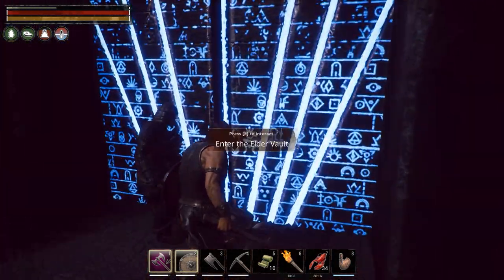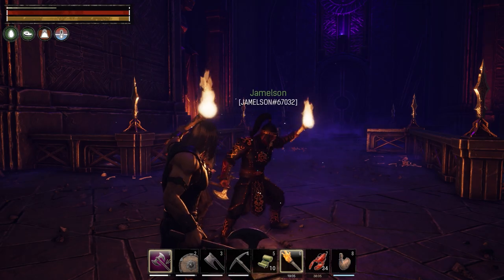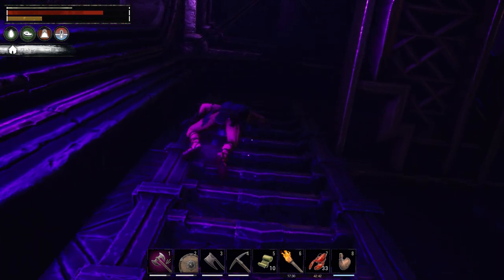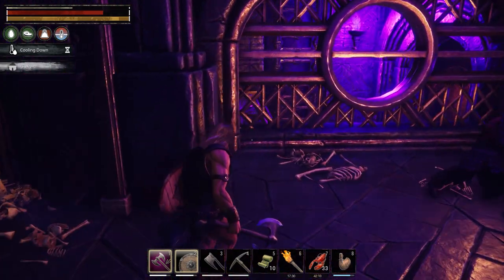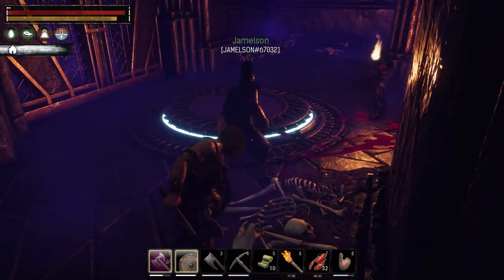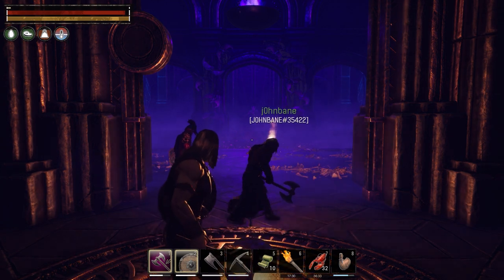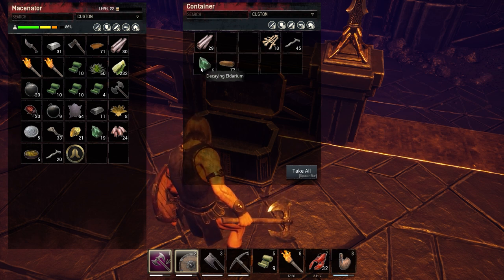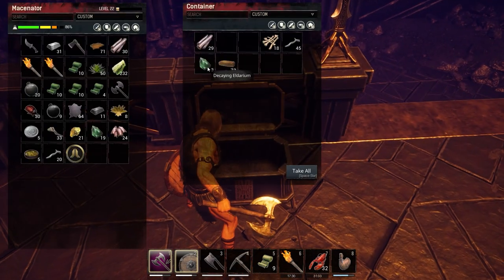Bastion of the Bat Demon | Conan Exiles - Isle of Siptah Gameplay/Let's Play Episode 4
You'll notice the format of this video is different than normal. I recorded this episode while playing with J0hnbane and Jamelson during J0hn's stream. I hope ya'll enjoy!

The Long Awaited Expansion Map is FINALLY HERE!

Isle of Siptah!!!

Come explore the latest expansion of Conan Exiles with me in this Let's Play series!

Conan Exiles -Season 7 Episode 4

Epic Creator Code: Macenator (I receive revenue from these purchases)

Artist:Nihilore
(Condensed for Intro/End Card Length)